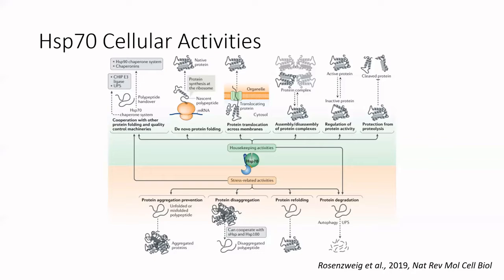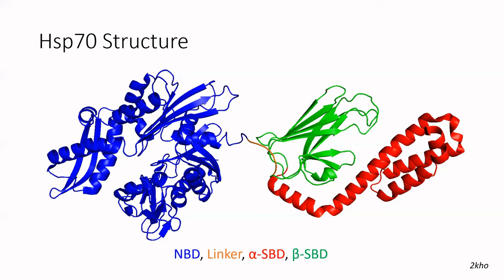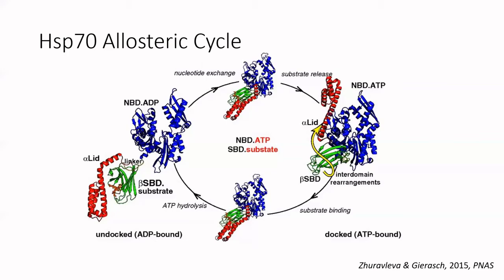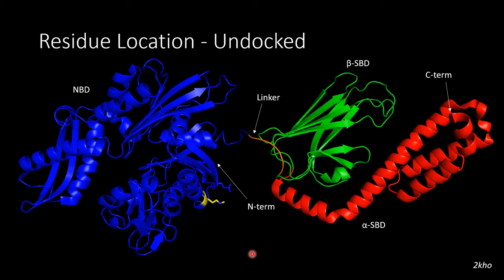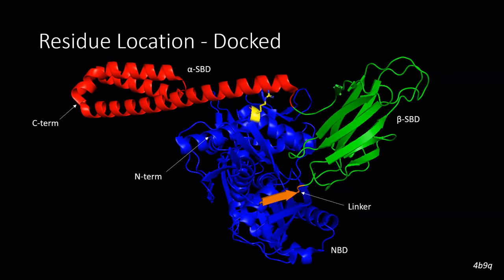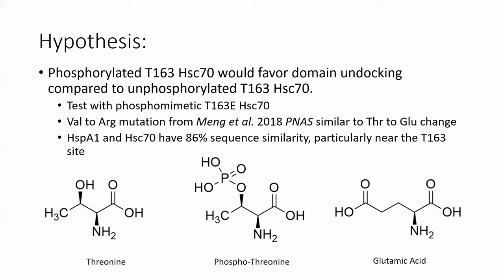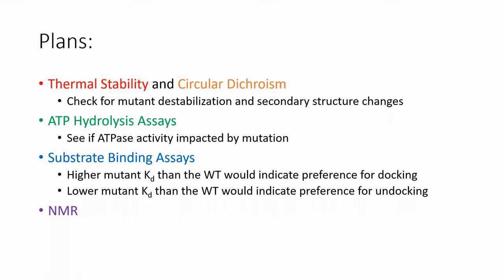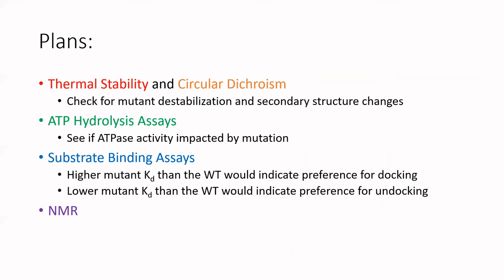The Effect of Post-Translational Modification on an Hsc70 Chaperone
Abstract: Hsp70s are a type of molecular chaperone critical for maintaining cellular homeostasis, in part by modulating the proper folding of their substrates. The Hsp70 substrate binding domain (SBD) and nucleotide binding domain (NBD) can dock onto each other or undock from each other depending on allosteric binding of ATP and ADP, respectively. Whether the protein is docked or undocked affects the affinity of substrates for binding to the SBD. Prior studies have revealed that Hsp70s are regulated by post-translational modifications, including phosphorylation at a number of different sites. The effects of phosphorylation range from facilitating interactions with client proteins to directly affecting conformational changes in the chaperone protein itself. Phosphorylation at one particular site in the stress-inducible cytoplasmic Hsp70 chaperone HspA1 has been shown to favor undocking between the NBD and SBD of the protein. The equivalent site in Hsc70, T163, is a phosphorylation site that is thought to similarly favor undocking in its phosphorylated state. The effects of phosphorylation on the T163 site are being determined by generating a phosphomimetic mutant of Hsc70 (T163E), which can be compared experimentally to wild-type versions of the same protein. Experiments to characterize the allosteric properties of this phosphomimetic mutant include thermal stability measurements, ATP hydrolysis assays, substrate binding assays, circular dichroism, and fluorescence. Study of this site will provide insight into the mechanism of Hsc70 conformational changes and consequently how post-translational modification by phosphorylation can regulate Hsp70 cellular activities.